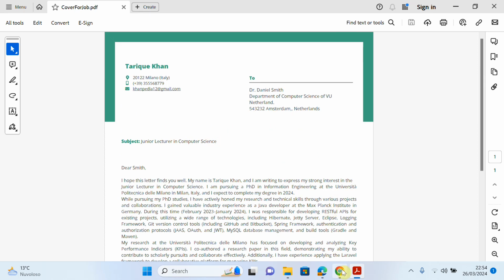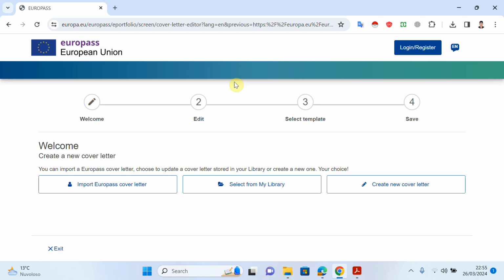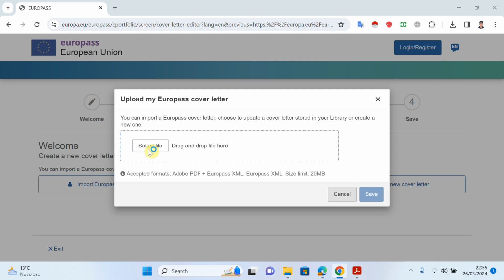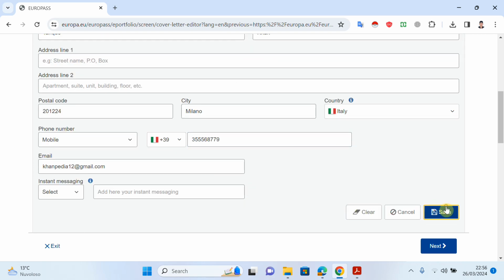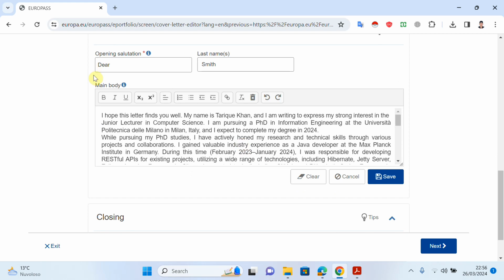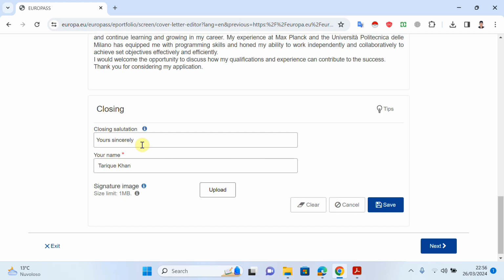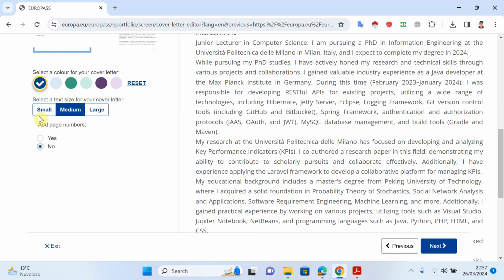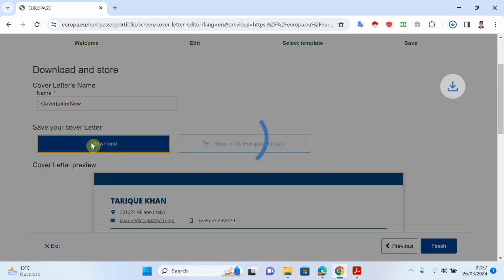Edit / Update your EUROPASS Cover Letter After Downloading | Create Cover letter in 5 minutes 2024.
📝 Master the Europass Cover Letter with KhanPedia (KP)! 🌍

Welcome to a concise tutorial where we dive into the nuances of crafting a standout Europass Cover Letter. Recognized internationally, especially in Europe, the Europass format is your gateway to academic and professional opportunities across the continent.

What You'll Learn:

Editing Essentials: Step-by-step guidance on updating your Europass Cover Letter to keep it fresh and professional.
Online Creation: How to utilize the Europass online portal for crafting cover letters that make an impact.
Quick and Free: Discover how to create a compelling Europass Cover Letter in just 5 minutes, at no cost.
Whether you're eyeing that dream job, scholarship, or study opportunity in Europe, a polished Europass Cover Letter could be your ticket. Follow along as we make the process simple and straightforward.

Got questions or need further guidance? Feel free to reach out via email at 💼 Email: 📧 For Business Inquiries & Collaborations: If you find this tutorial helpful, please like, share, and subscribe to KhanPedia (KP) for more valuable insights and guides.

Thanks